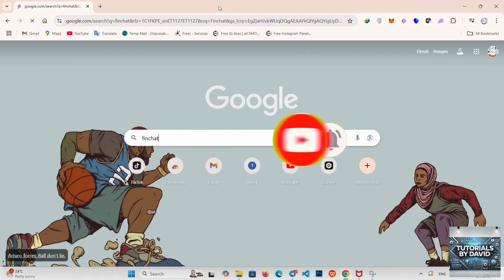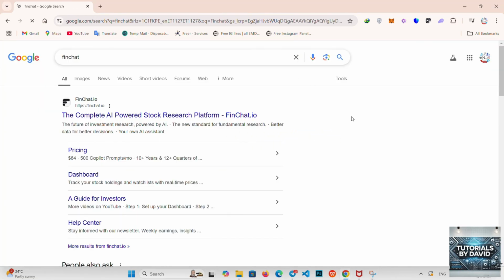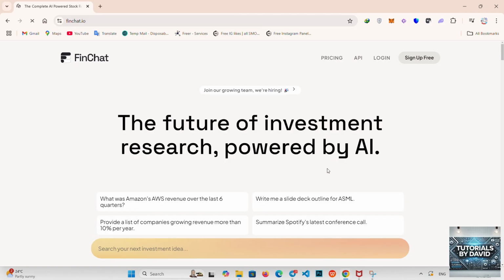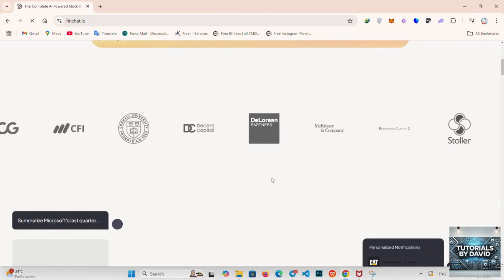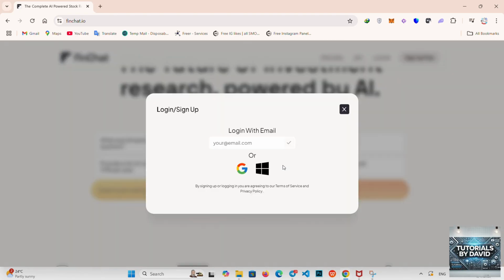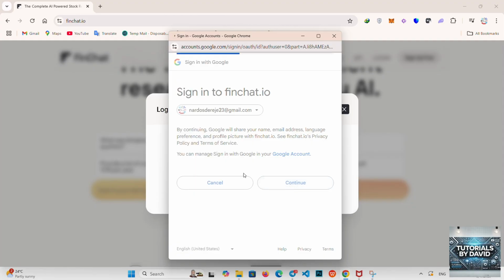How To Use FinChat In 2026 (Best Method)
📱 How to Use FinChat in 2026

🟣 Step 1: Download and install the FinChat app from the official platform or your app store.
🟣 Step 2: Open the app and create an account or log in with your existing credentials.
🟣 Step 3: Set up your preferences and connect any necessary financial accounts or services.
🟣 Step 4: Begin chatting with the AI or virtual assistant by typing your financial queries or tasks.
🟣 Step 5: Utilize features like tracking expenses, checking bank balances, or setting up financial goals.
🟣 Step 6: Leverage AI-powered insights to help manage your personal finances and receive tailored advice.
🟣 Step 7: Explore additional functionalities such as budgeting, investment tracking, or notifications.

⚡ Tip: Keep your account secure by enabling two-factor authentication for added protection.